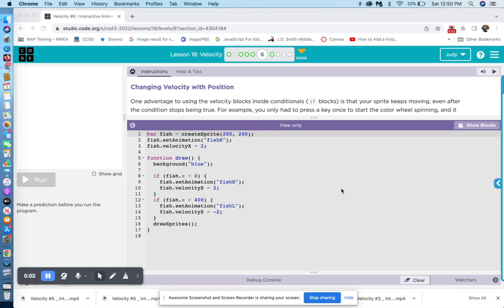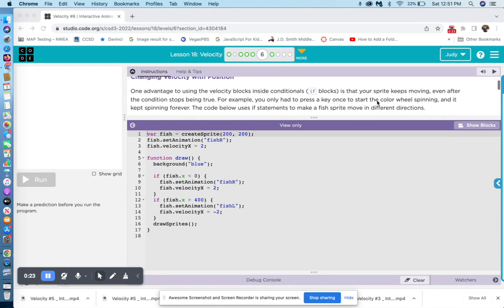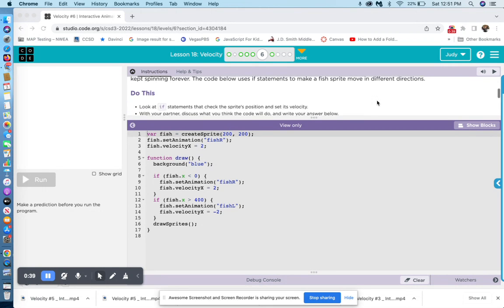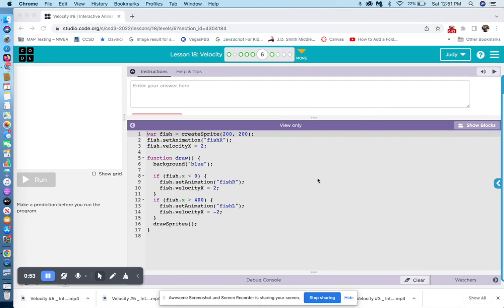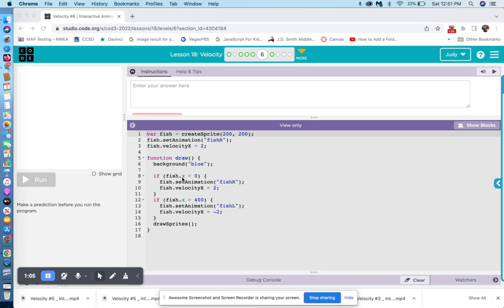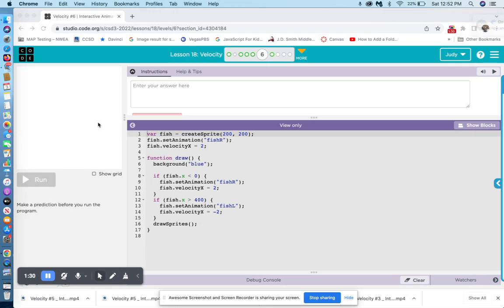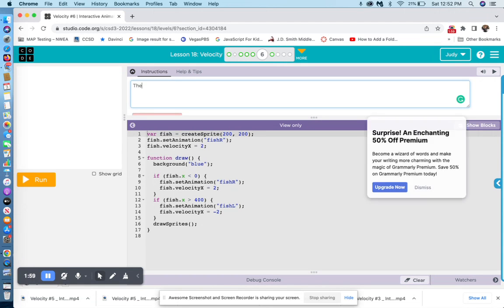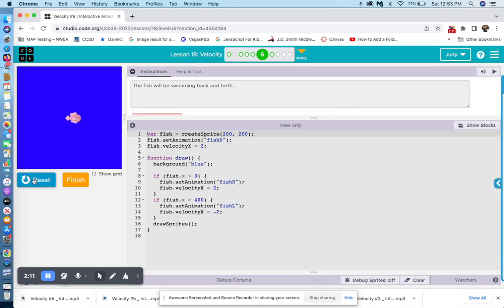Code org Lesson 18 Level 6 in Discoveries Unit 3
This video explains Code org Lesson 18 Level 6 in Discoveries Unit 3 with answers and an explanation of how to use the velocity property.